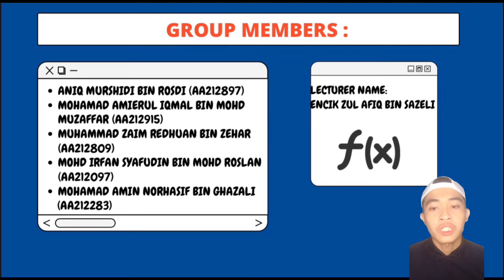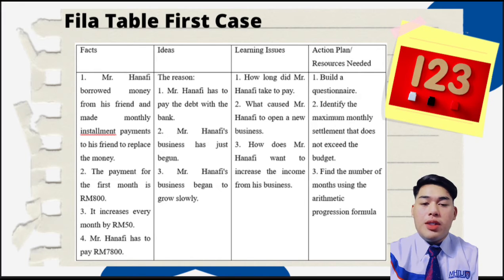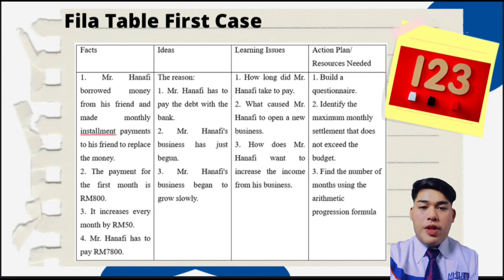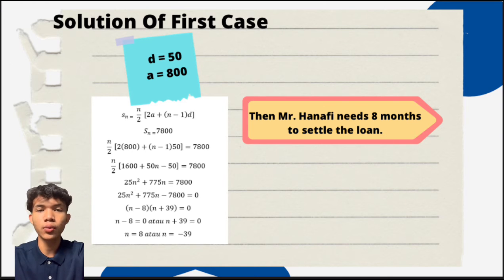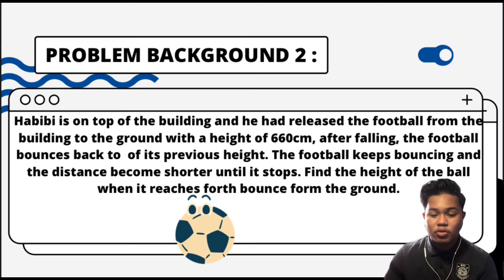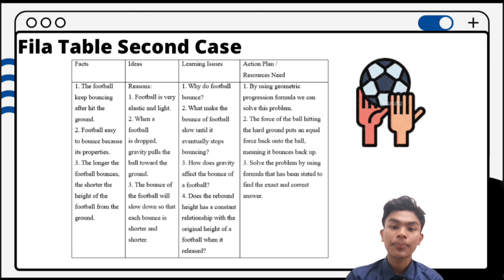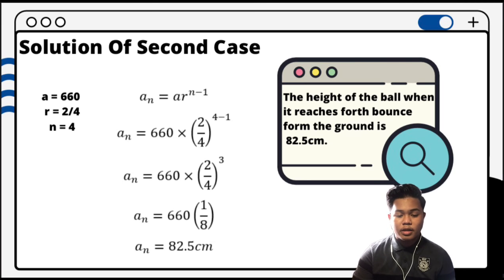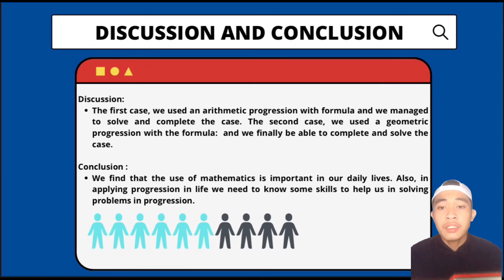ARITHMETIC AND GEOMETRIC PROGRESSION (GROUP ASSIGNMENT ALGEBRA)